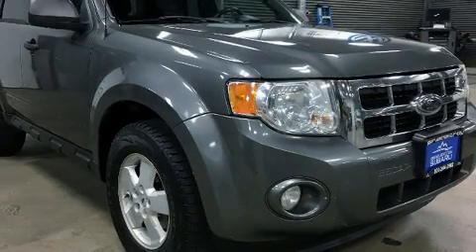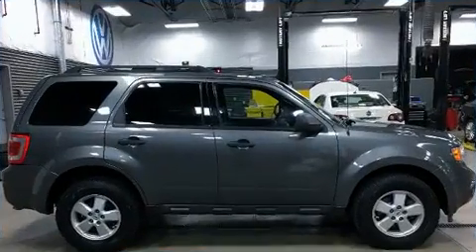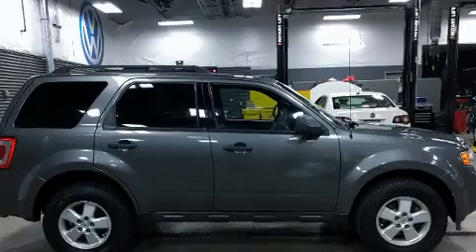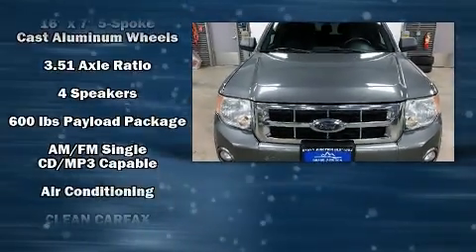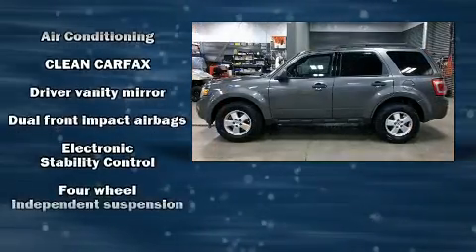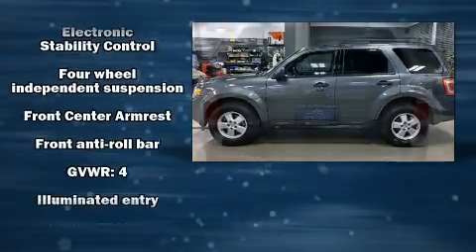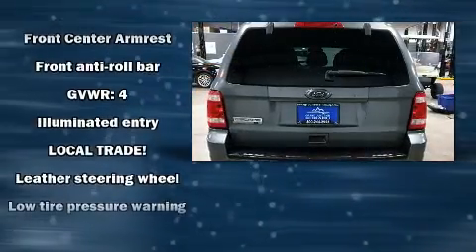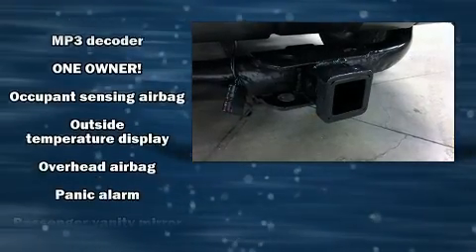2010 Ford Escape XLT in Grand Junction, CO 81505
Take command of the road in the 2010 Ford Escape. Smooth gearshifts are achieved thanks to the 2.5 liter 4 cylinder engine, and for added security, dynamic Stability Control supplements the drivetrain. Four wheel drive allows you to go places you've only imagined. Top features include air conditioning, a trip computer, an automatic dimming rear-view mirror, tilt steering wheel, power windows, remote keyless entry, an overhead console, and 1-touch window functionality. Take assurance in side curtain airbags, providing head protection in the event of a severe collision. A Carfax history report indicates just one previous owner. We pride ourselves in consistently exceeding our customer's expectations. Please don't hesitate to give us a call.